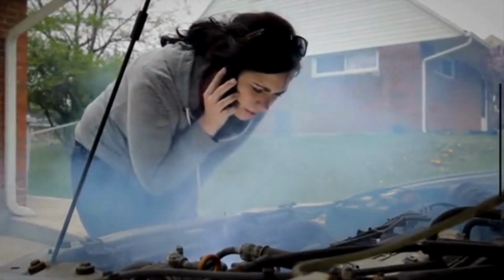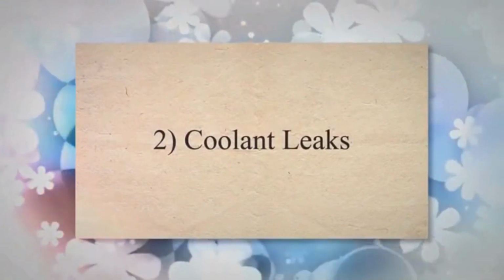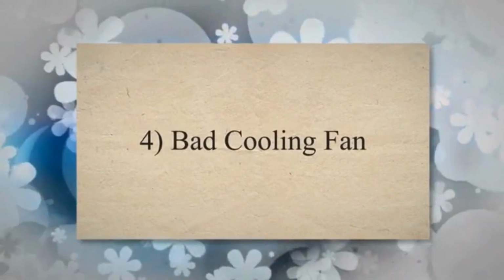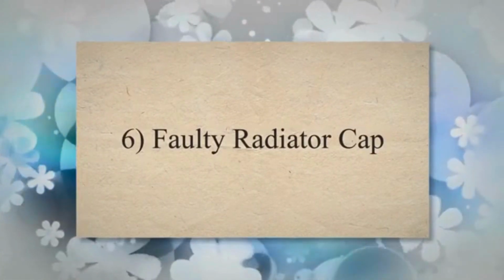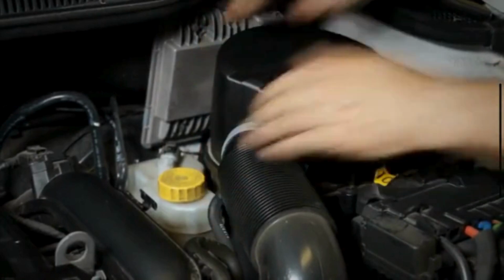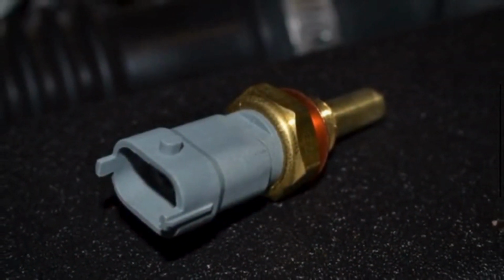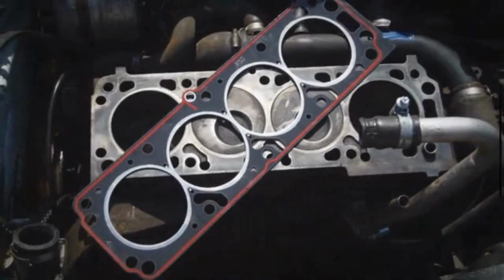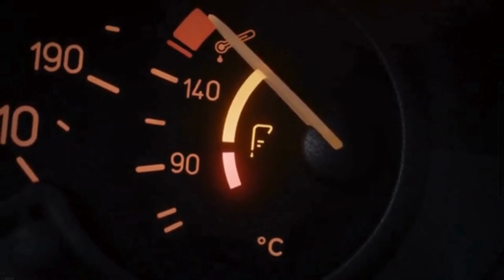13 Common Causes Of Engine Overheating & DIY Fixes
In this video, we are going to discuss the most common causes of engine overheating, especially when accelerating. It's a frustrating problem, but fear not, we also explain how to prevent your vehicle from overheating.
Your engine can overheat for many reasons. Engine overheat is most commonly caused by low coolant level, coolant leaks, bad thermostat, faulty radiator, faulty radiator fan, damaged radiator cap, bad water pump, or clogged hoses.

--- Time Stamp --
00:00 Introduction
00:41 Low Coolant Level
00:58 Coolant Leaks
01:21 Malfunctioning Thermostat
01:42 Bad Cooling Fan
02:02 Clogged Radiator
02:27 Faulty Radiator Cap
02:51 Faulty Water Pump
03:06 Clogged Hoses
03:24 Faulty Temperature Sensor
03:43 Engine Oil Issues
04:04 Excessive Engine Load
04:20 Faulty Head Gasket
04:39 Airflow Obstruction
04:56 Fixes

What causes acceleration and engine heat issues?